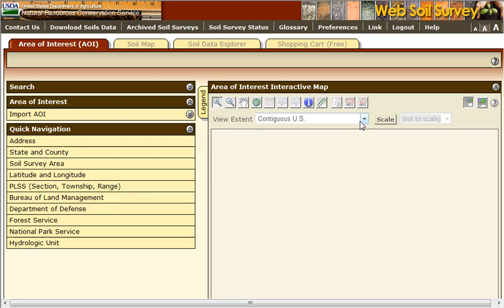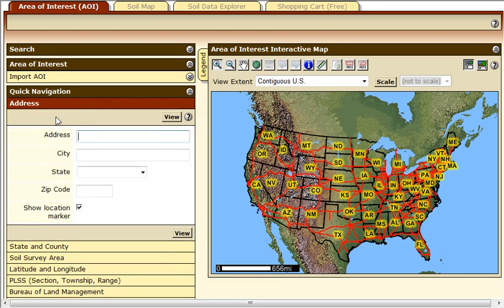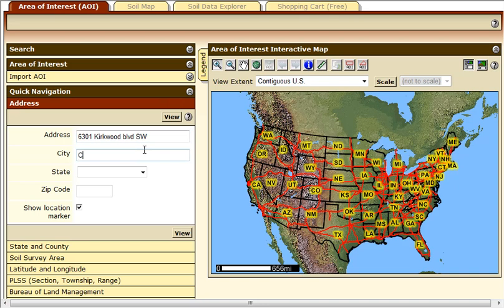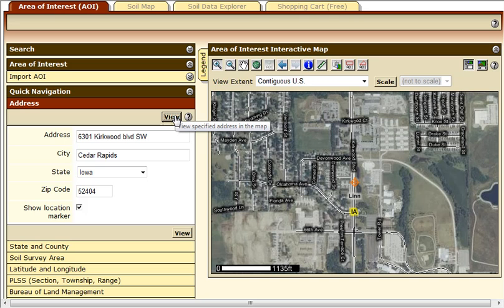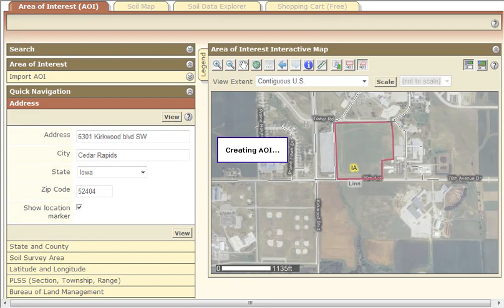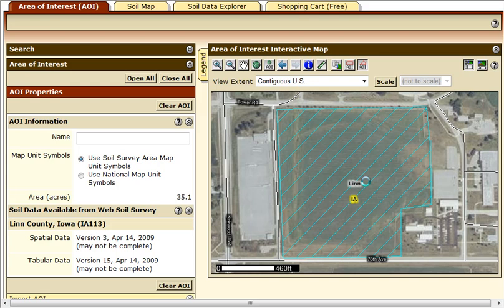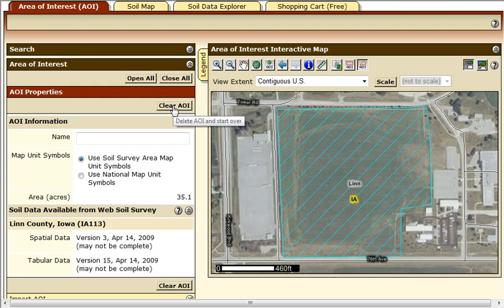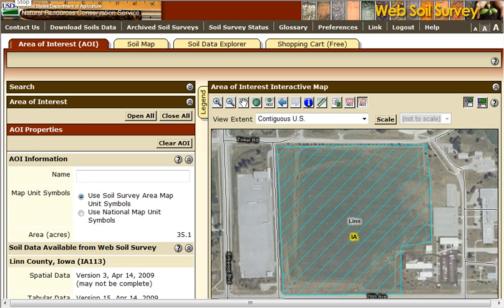Web Soil part 1